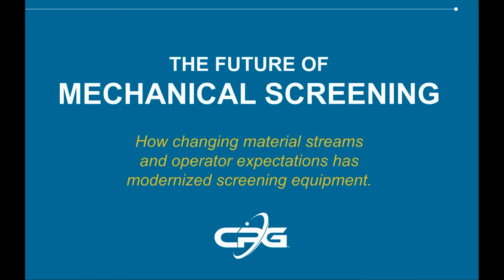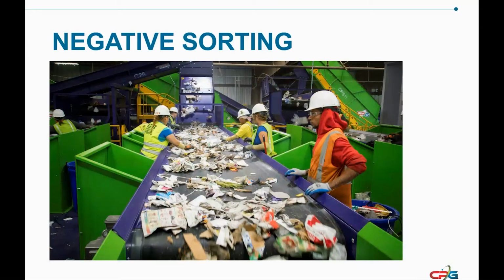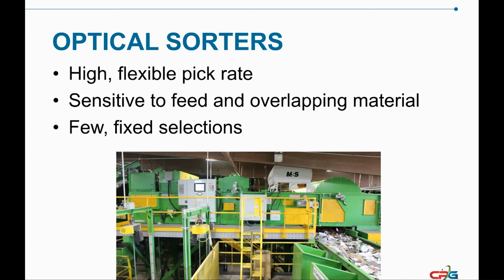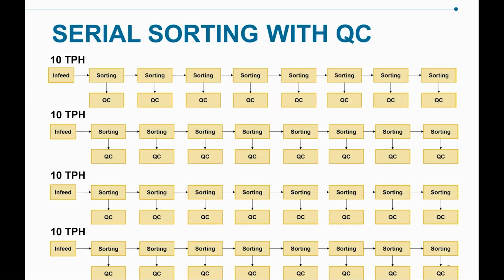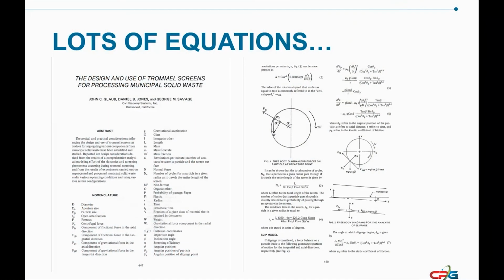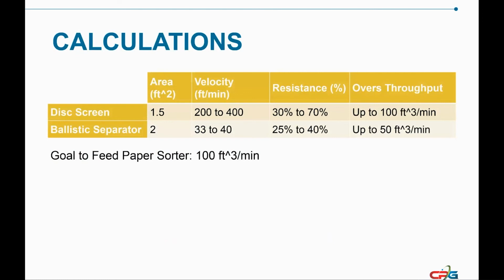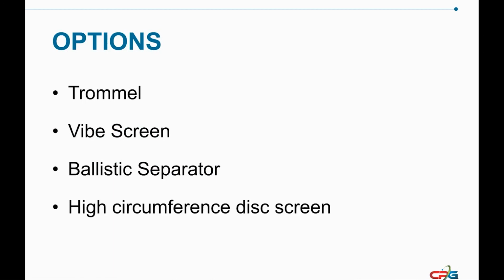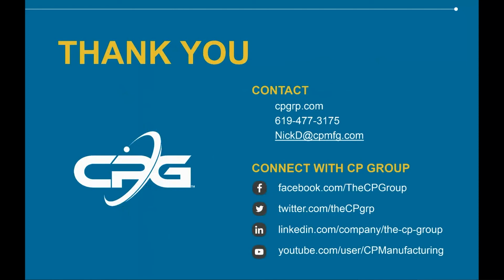The Future of Mechanical Screening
CP Group's expert product development engineer, Nick Davis, presents The Future of Mechanical Screening. This webinar provides insight on how increasing demands on MRFs are driving innovation in screening technology and the role mechanical separation plays in optimizing automation.

In this webinar will learn:
• The difference between screening and sorting
• How screening aides and enables the various types of sorting
• Traditional types of screening and their challenges
• How industry changes are driving innovation
• What mechanical screening needs to enable the MRF of the future